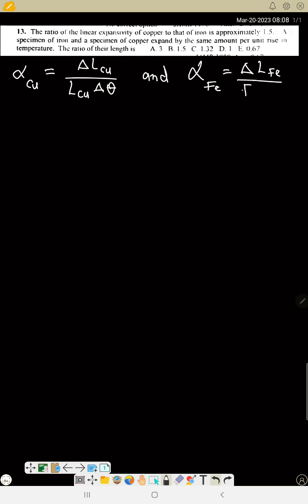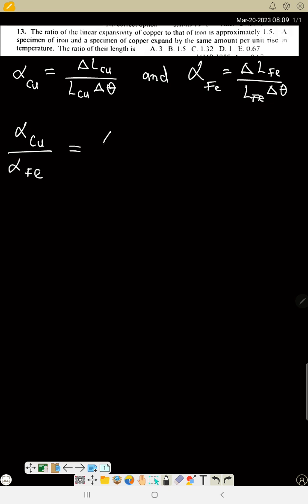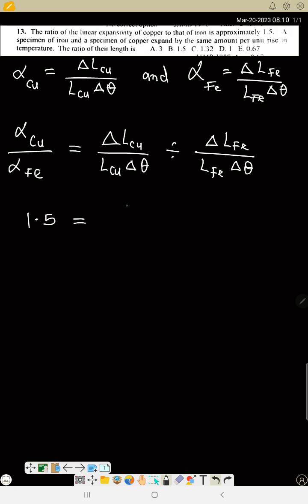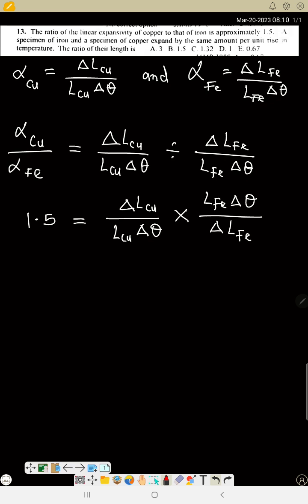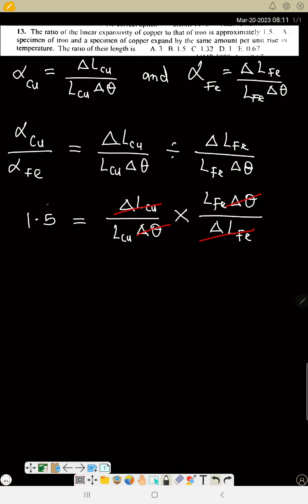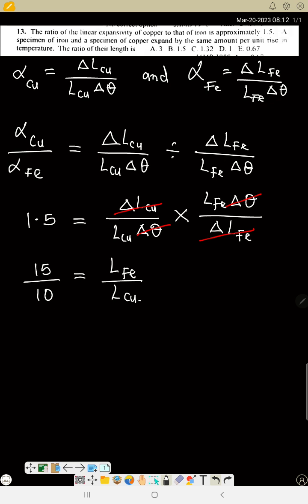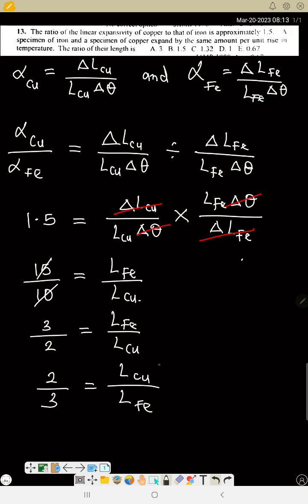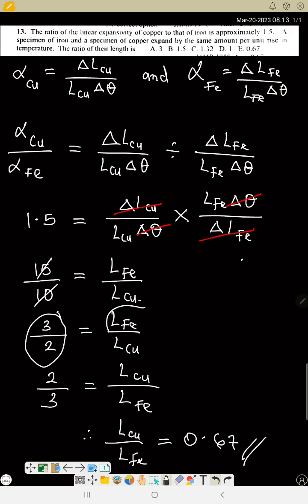PROBLEM ON LINEAR EXPANSIVITY